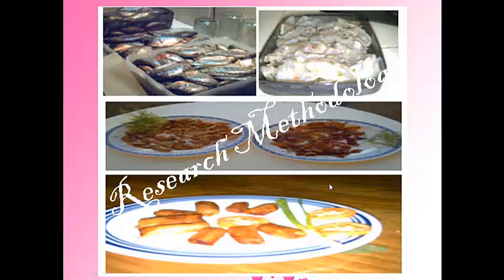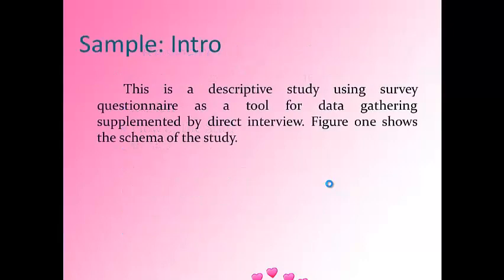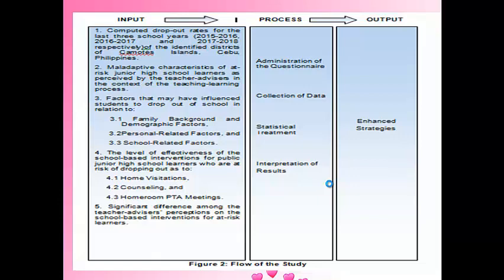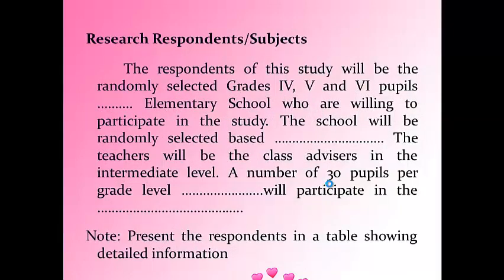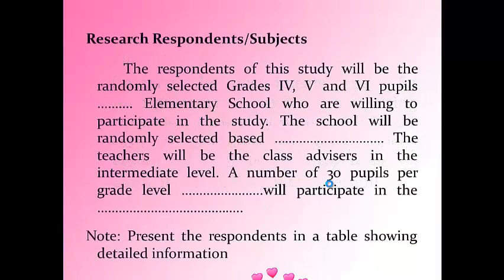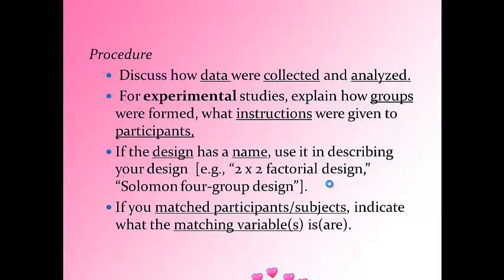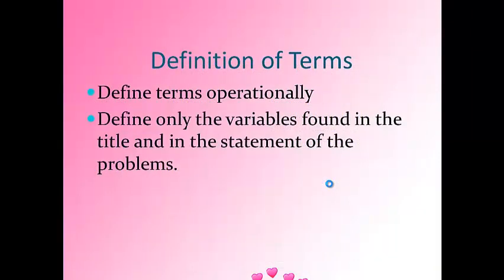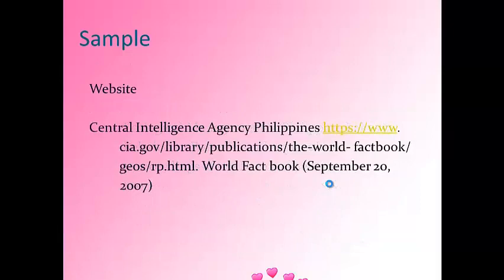Research Methodology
Research Methods